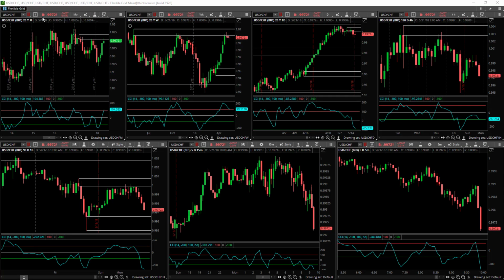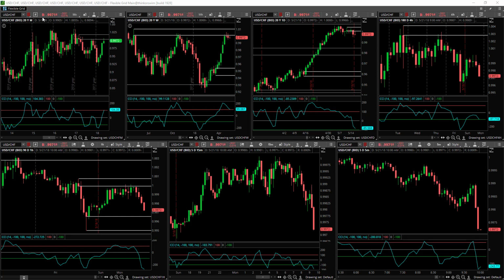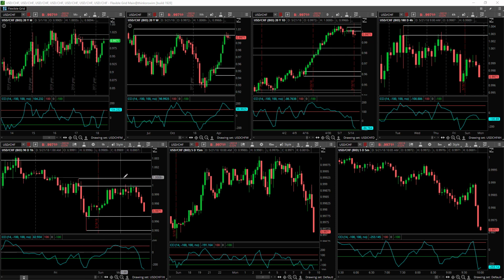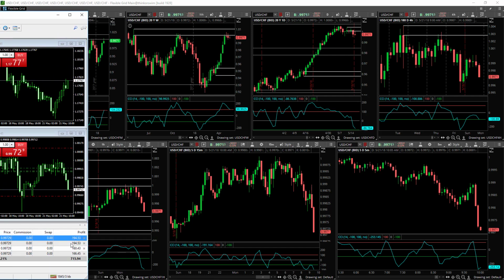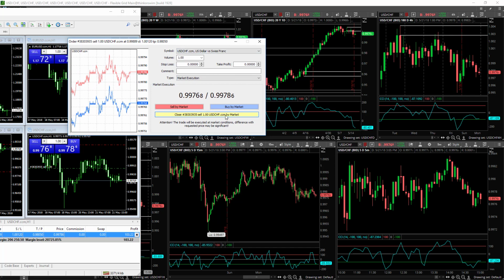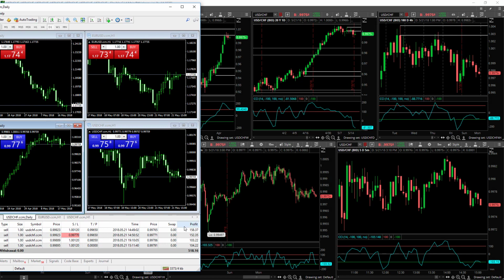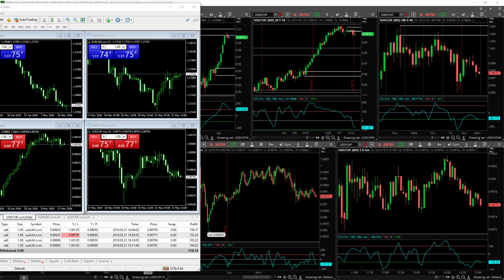LiveTrade USDCHF - 21 May 2018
In this video we take a look at a live trade in USDCHF as it is playing out.

This was the first trade of the week. I traded USDCHF a number of times during the week.

Trading Education
Free Webinar